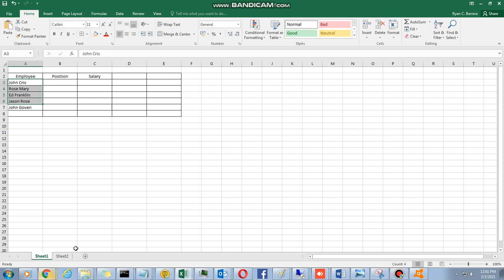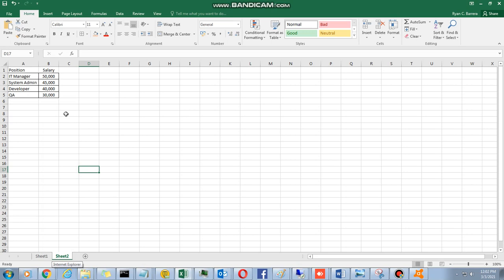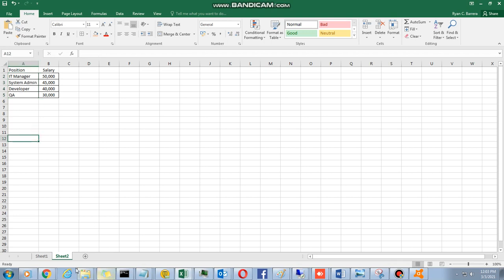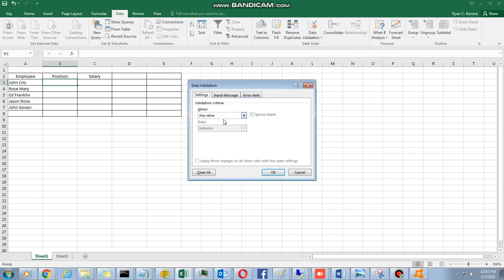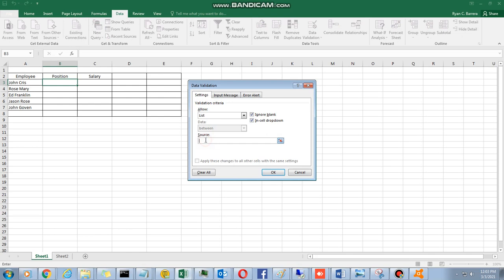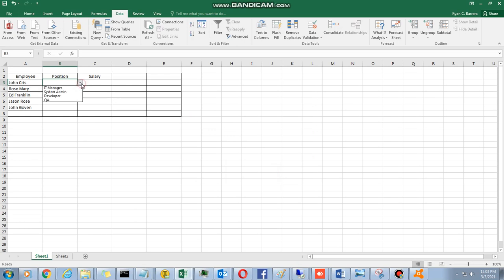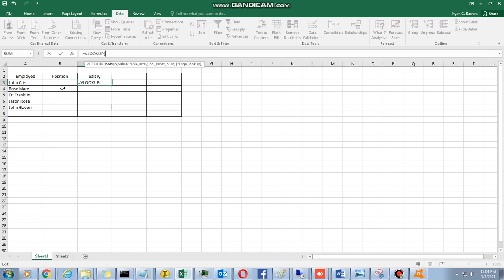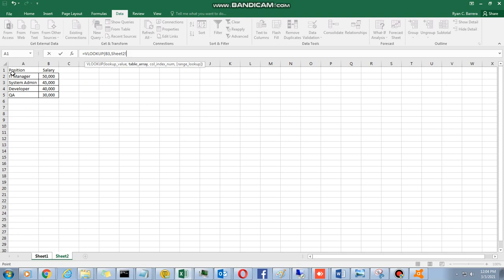Tutorial MS Excel data validation and vlookup beginner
This video shows you the ff:

**Vlookup